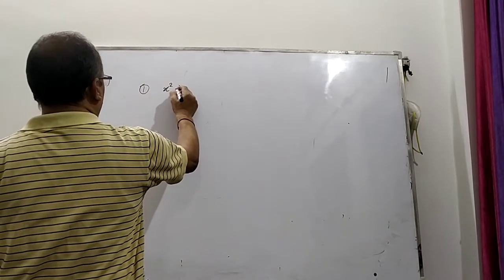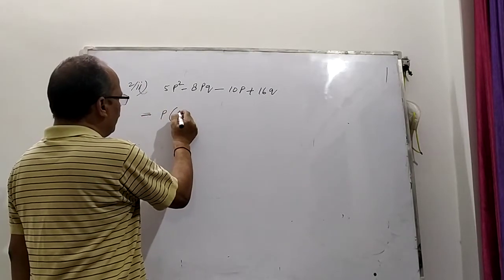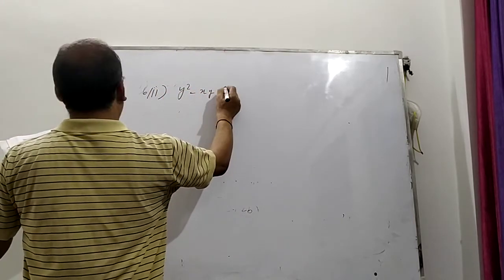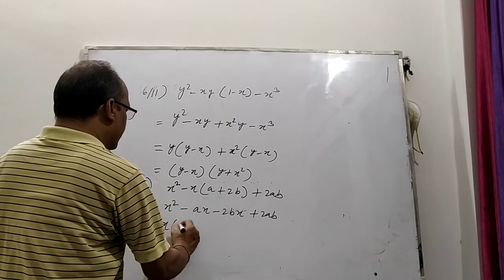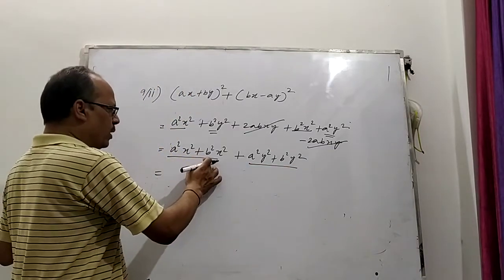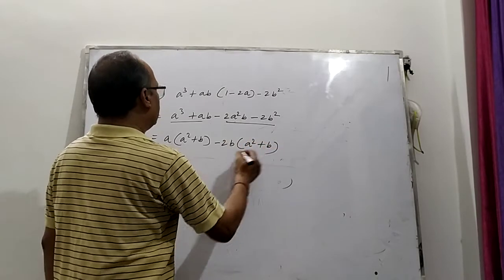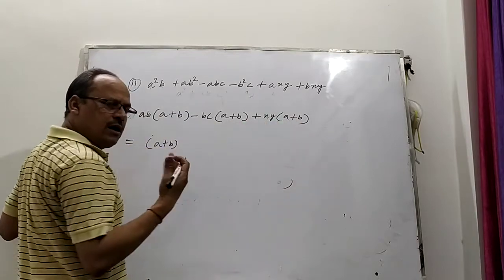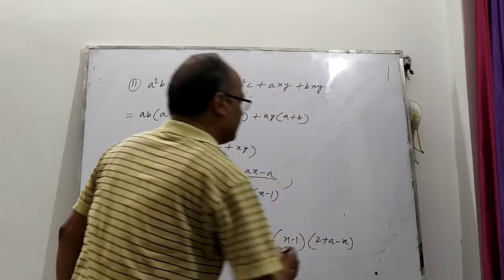maths lec 2 of factors cl 9